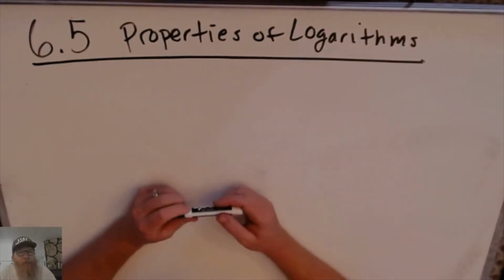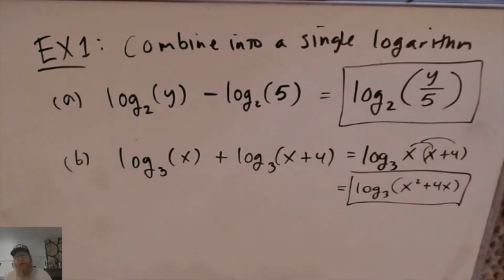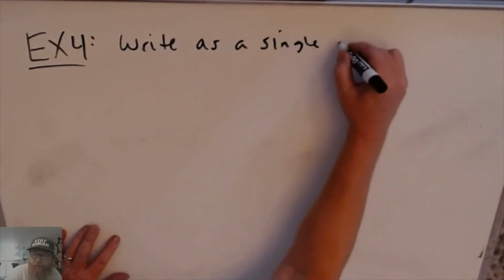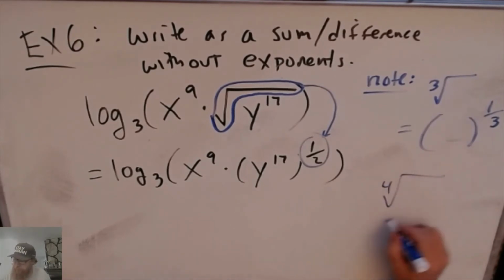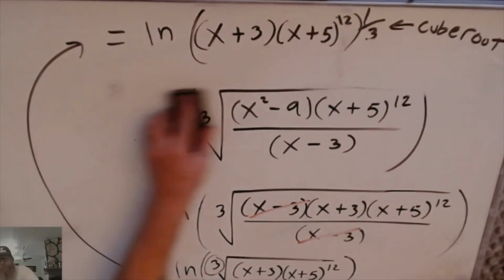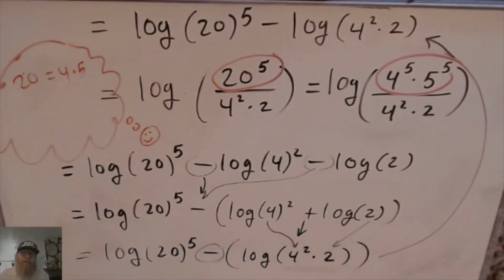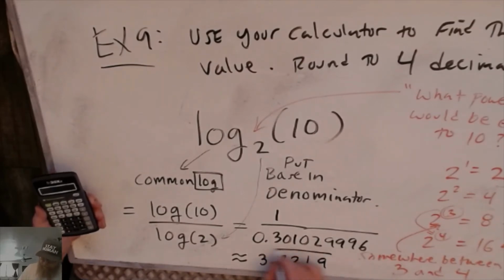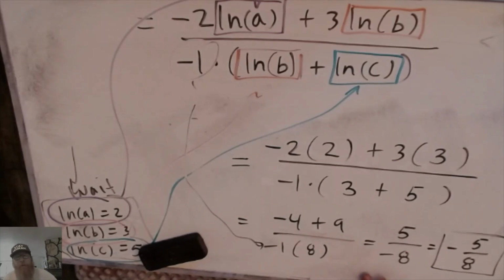Properties of Logarithms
Note: In example 3, part (a) I forgot to write the base 5 in the final answer. Also, there are two examples called Ex 8. ...oops.